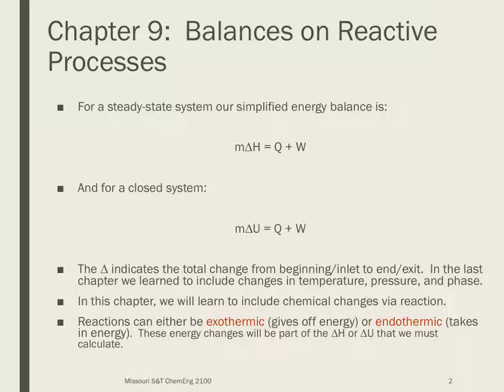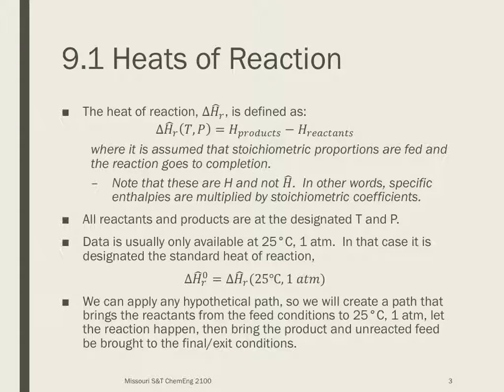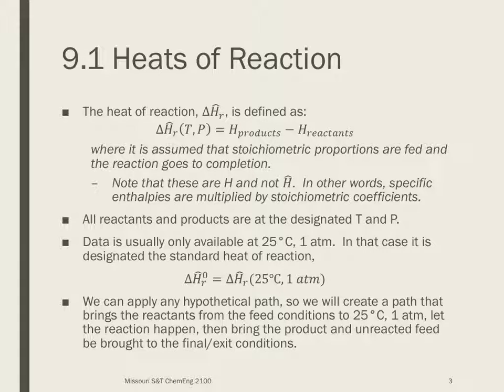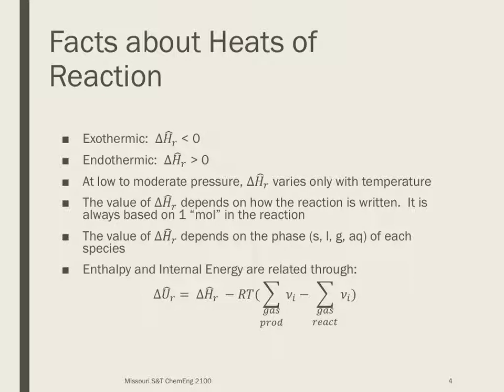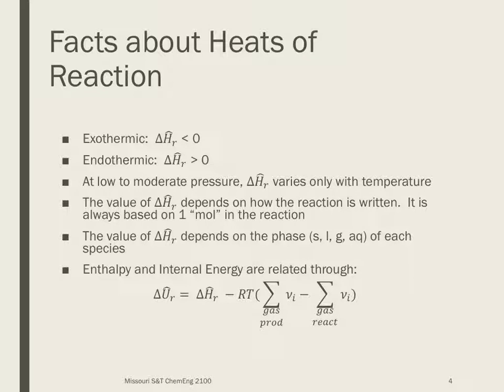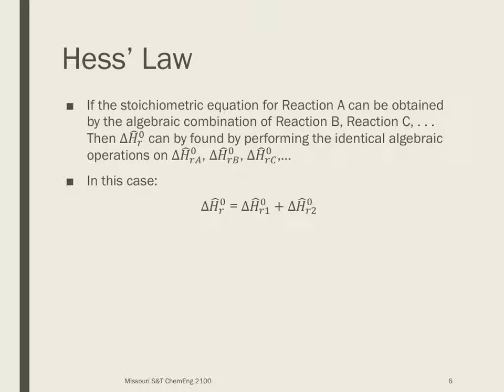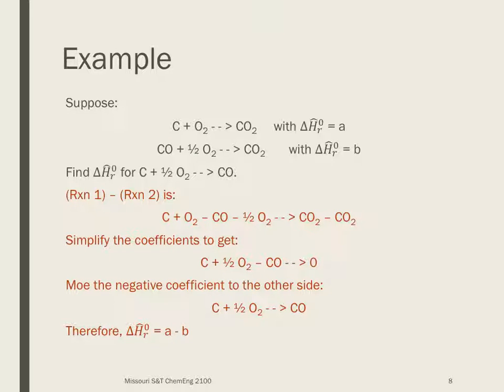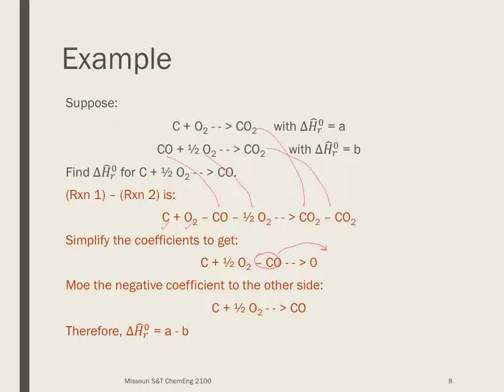F1a Heats of Reaction and Hess's Law